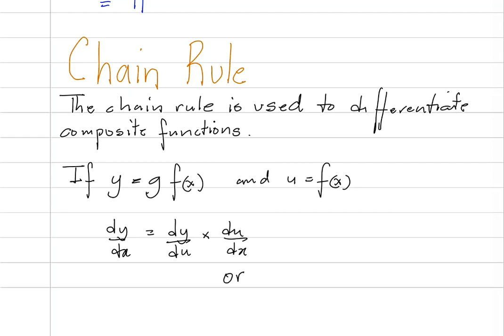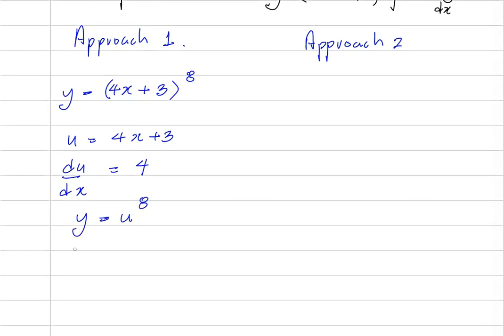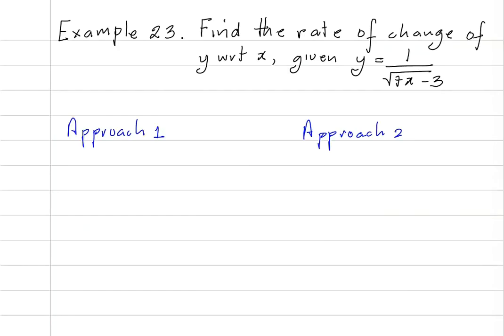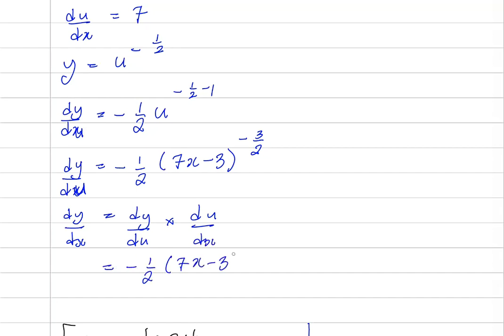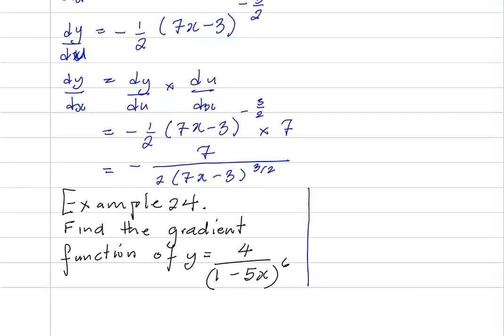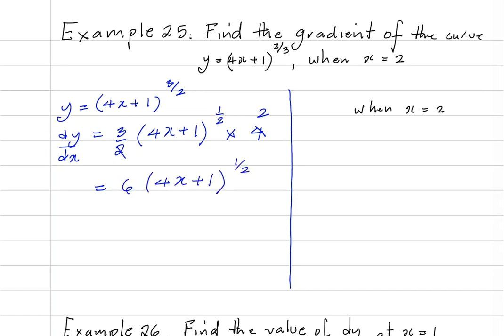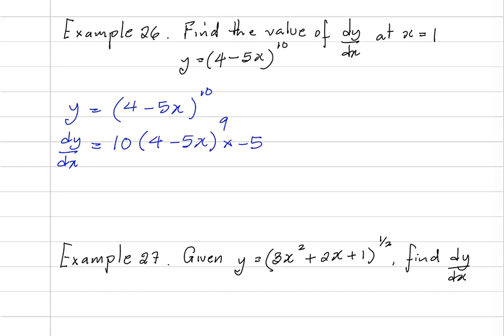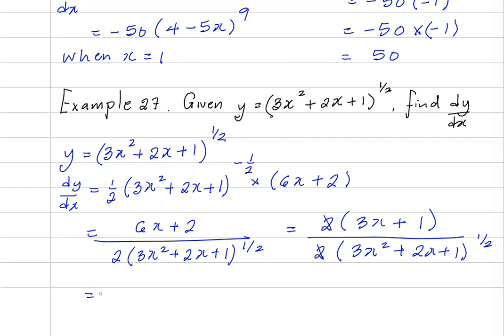C13 (Differentiation 1) Five - Chain Rule